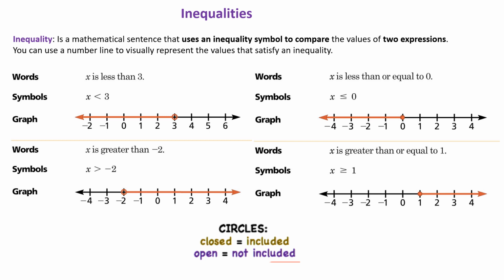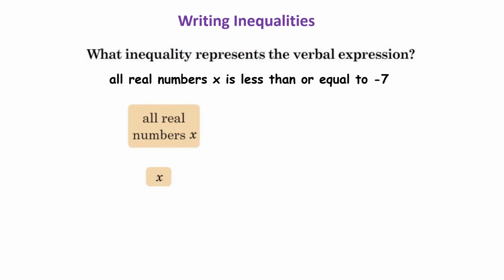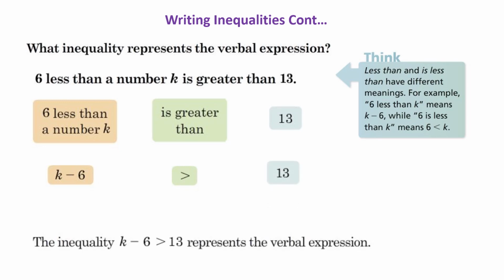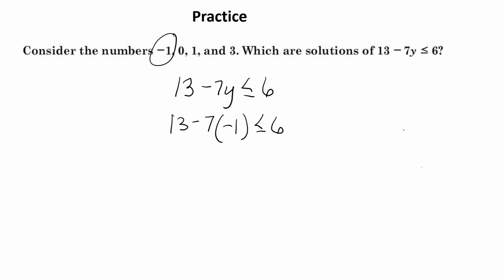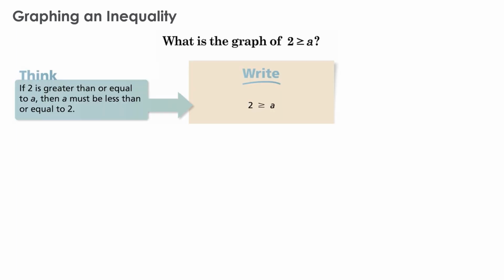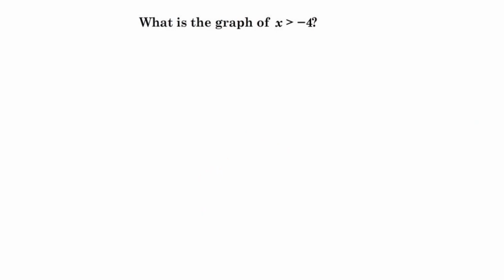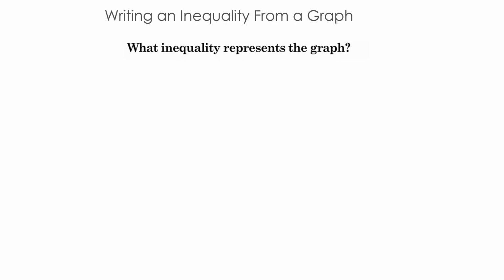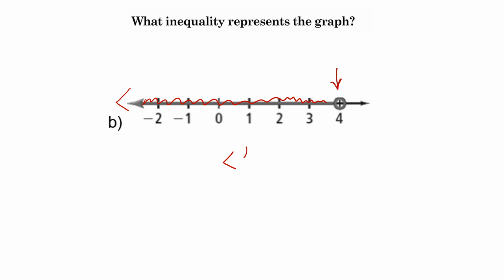3.1 Inequalities and Their Graphs